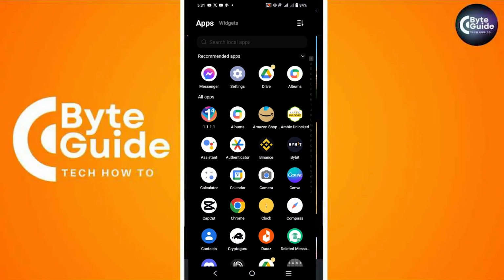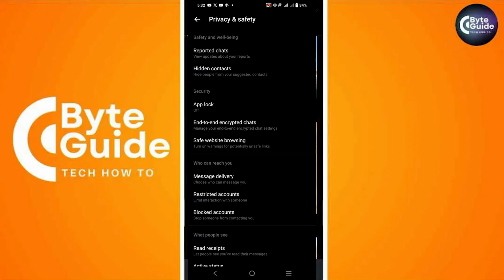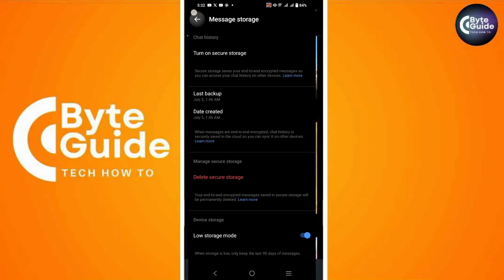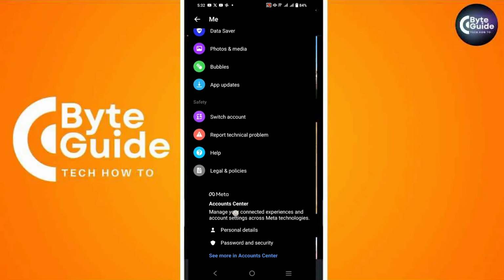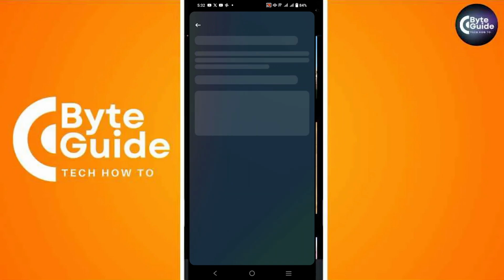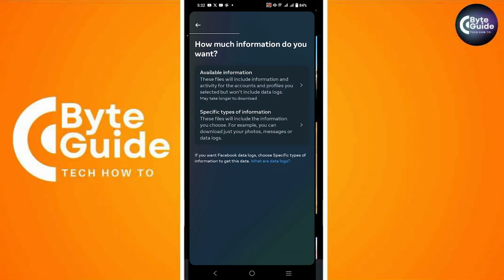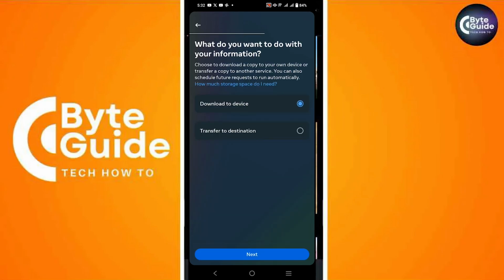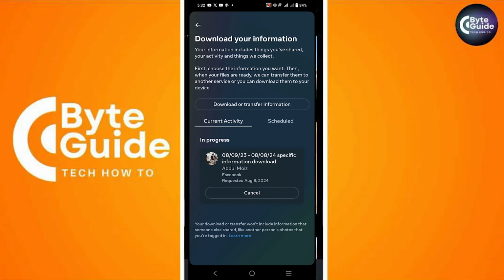How To EASILY Recover End-To-End Encrypted Chats On Messenger! | NEW 2024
Struggling to recover end-to-end encrypted chats on Messenger? In this updated 2024 guide, learn the straightforward steps to easily recover your encrypted conversations. Follow our quick and secure tutorial to restore your important messages while ensuring your privacy. Watch now and regain access to your encrypted chats effortlessly!